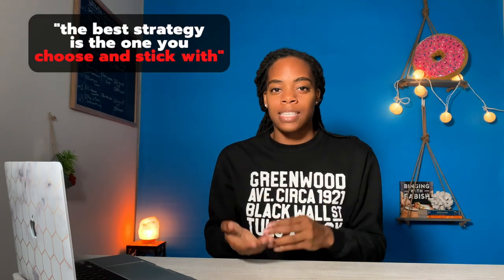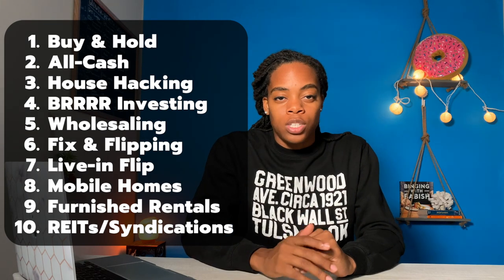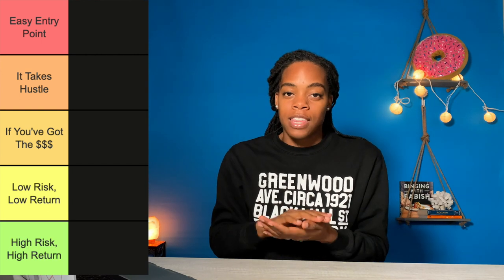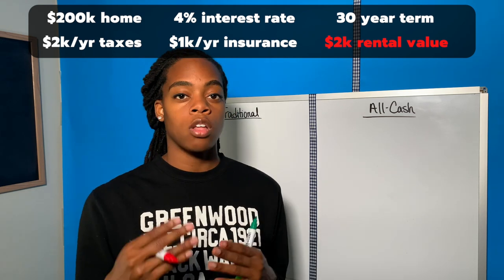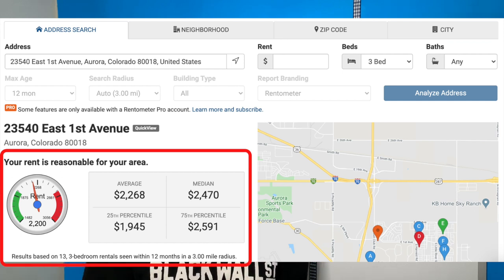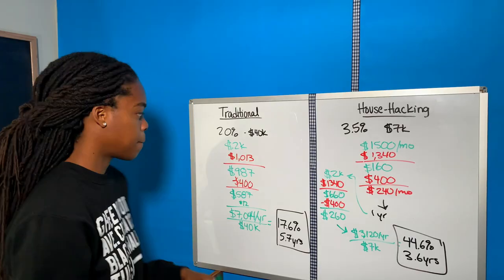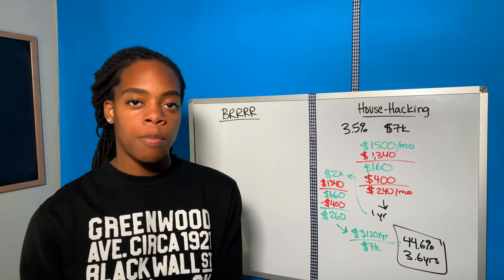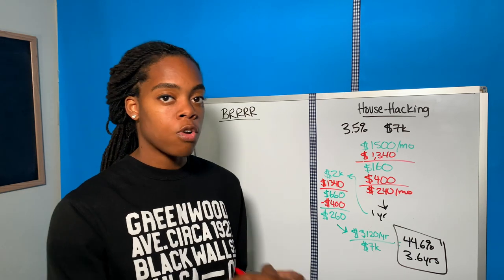The Most Profitable Way to Invest? [Tier Ranking The Best Real Estate Investments for 2020]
How do you make money in real estate investing? If that's a question you've ever asked yourself, this is the video for you. We are tier ranking the best real estate investments for 2020 and determining what the most profitable real estate investments are, and what the hardest/easiest investments are.  I hope this video is a good introduction in teaching you how to make money in real estate!

Strategies Covered:

1. Traditional Buy and Hold 00:01:09
2. All-Cash Rentals 00:01:09
3. House Hacking 00:06:05
4. BRRRR Investing 00:09:08
5. Wholesaling 00:14:45
6. Fix and Flipping 00:16:45
7. Live-in Flipping 00:18:30
8. Mobile Home Investing 00:20:30
9. Airbnb Arbitrage 00:22:00
10. REITs/Syndications 00:24:35

Research, skip trace, and run comps with a free 7-day trial of PropStream

The professional lights I use

The external microphone I use